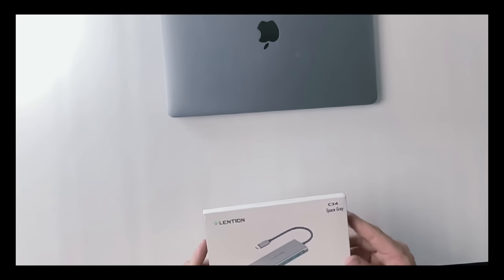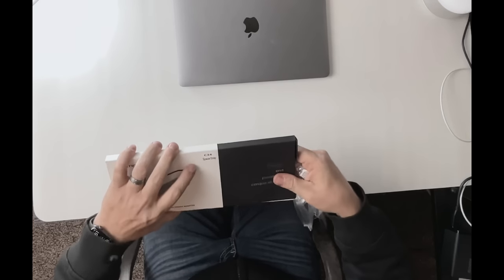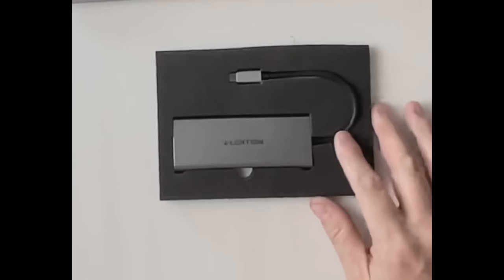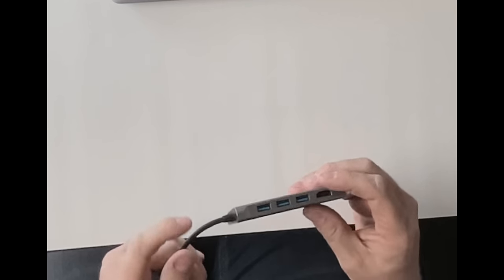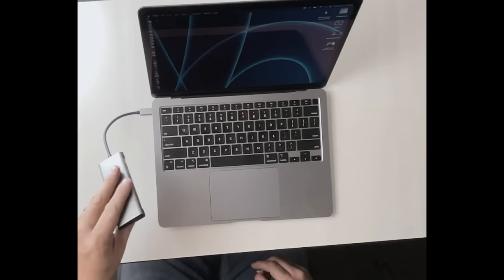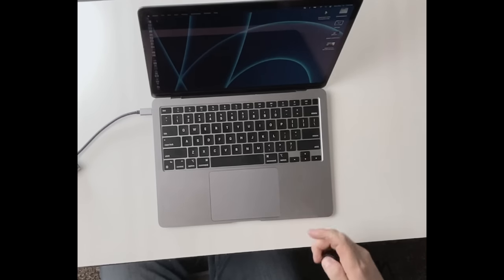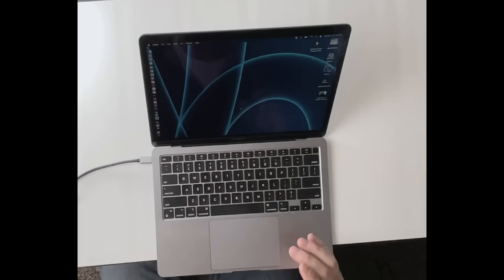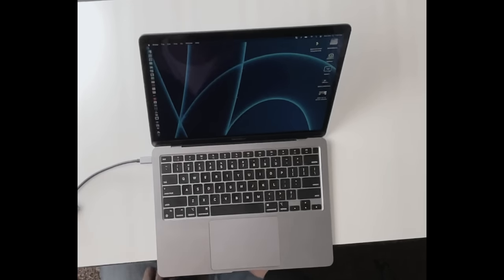LENTION USB C Hub with 4K HDMI Best budget USB Hub! Review and Unboxing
SuperSpeed USB 3.0 Transfer - Turning a USB C port into to 3 USB 3.0 ports to connect with keyboards, mice, USB flash drives, hard disks, or other USB-A peripherals, with a data transfer rate of up to 5Gbps
Use Two Cards Simultaneously - Dual SD/Micro SD cards read and write simultaneously at the speed of up to SD 3.0 speed (UHS-I, 104MB/s). Support SD/SDHC/SDXC, MicroSD/Micro SDHC/Micro SDXC, MMC/RS-MMC and more memory cards
Stunning HDMI Streaming - USB-C to HDMI adapter, mirror or extend your desktop to HDMI-equipped HDTVs, monitors or projectors to deliver high-quality video at a resolution of up to 4K(3840x2160)@30Hz. Backward compatible with 2560x1600 and lower resolutions at 60Hz
Universal Compatibility - Work with Apple 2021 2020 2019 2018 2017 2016 MacBook Pro 13/15/16, 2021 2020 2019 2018 MacBook Air/iPad Pro/iPad Air 4, 2020 M1 MacBook Pro/Air, MacBook 12, New Surface Pro 7/Book 2/Go, Chromebook, more. (Not for Samsung Dex Station) LENTION C34 USB-C hub multiport adapter is a good choice for back to school supplies, as well as a good helper for your work. Lightweight and appropriate size to carry in your laptop bag when traveling
Stable Driver 3.0 Certified: LENTION published the advanced Stable Driver 3.0 standard to help customers buy with confidence. The standard included 3 main features: Non-Interference between connected peripherals, Sufficient power supply, and the Devices working under normal temperature without overheating